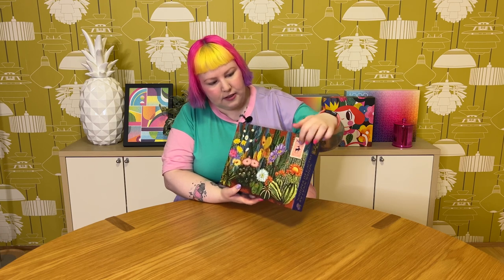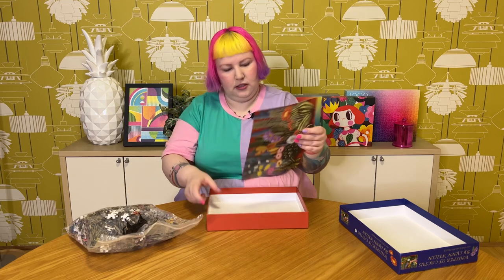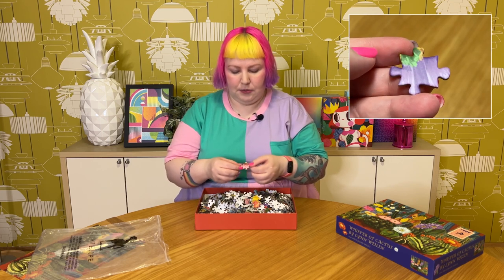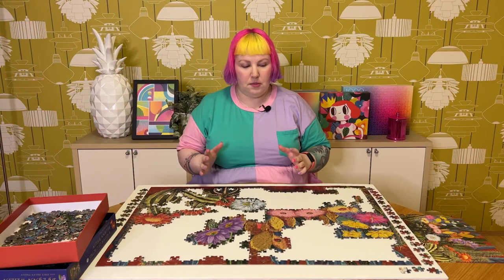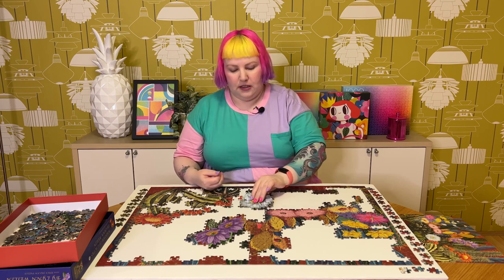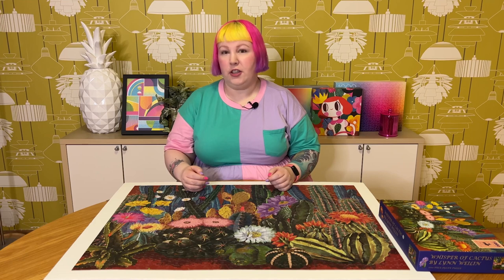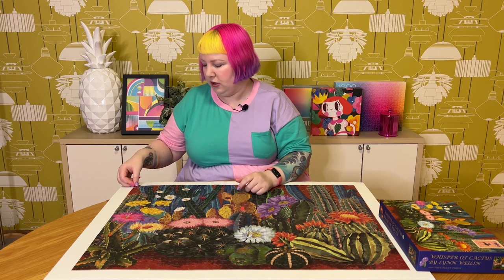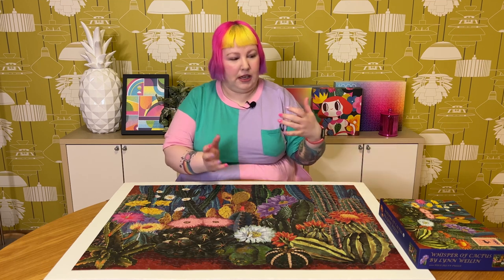Trying Antelope puzzles for the first time!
In today's video I'm finally going to be trying out Antelope puzzles! Somehow I've managed to collect five Antelope puzzles but still haven't tried a single one... oops! 😅 I've chosen one of the five to try out - I'll be unboxing it, checking out the pieces and of course piecing it together!

I purchased 'Whisper of Cactus' from Amazon Australia:

(does not apply to PNP event puzzles)